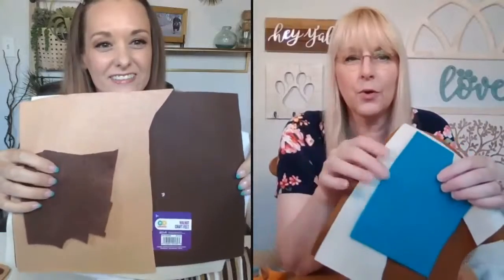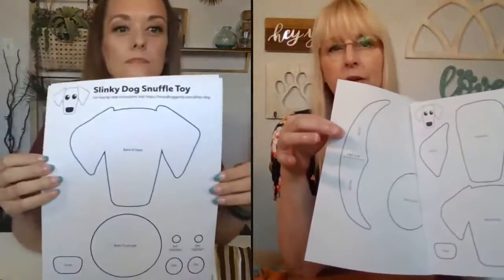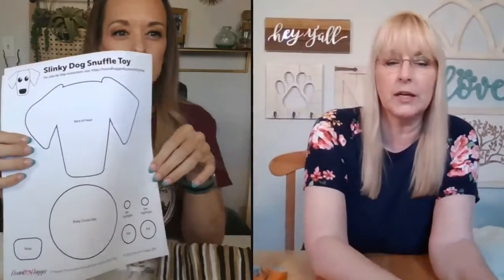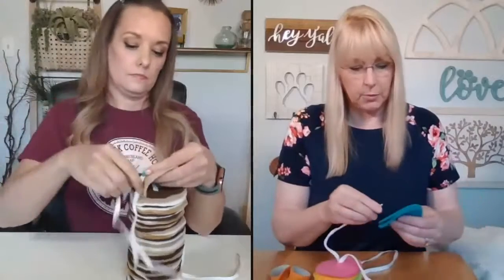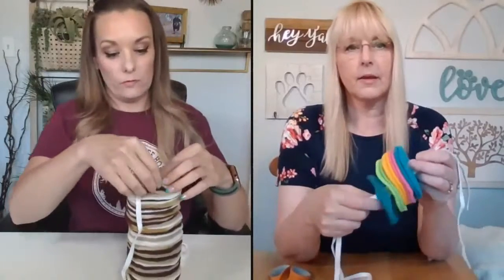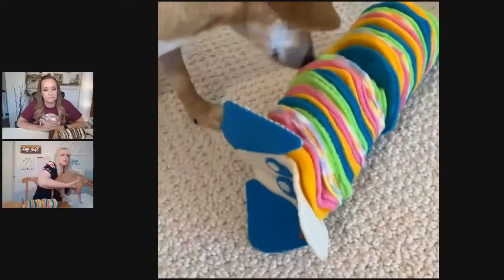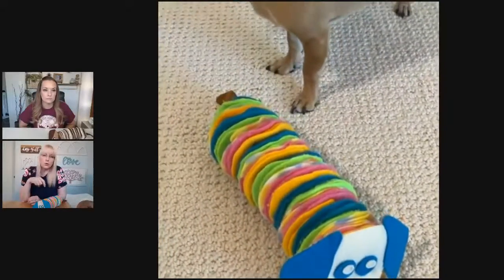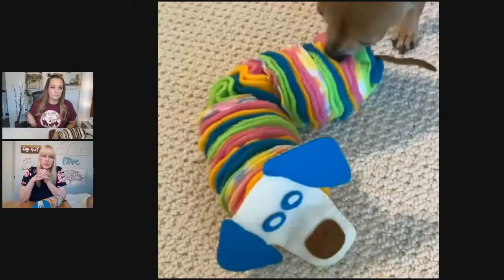DIY Slinky Dog Snuffle Toy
We're super excited to show you the steps to make this adorable DIY Slinky Dog Snuffle Toy! It's the newest, funkiest, most wag worthy dog toy around! Of course, snuffle toys are one of the best interactive dog toys to keep your dog busy, to use as a slow feeder, or to help excitable puppies learn to focus their attention. And not only does this snuffle puzzle have the most darling doxie shape, but this interactive hide-and-seek dog toy is made with love and comes from you! Sprinkle sprinkle! 😋🐶

Interested in making your own?

Sign up to the WHH Birthday Club for FREE - you'll get lip-licking recipes, exclusive deals and much more celebration inspiration sent straight to your inbox each month!